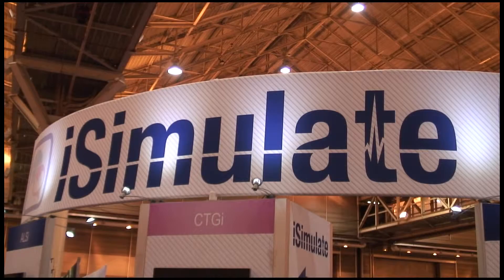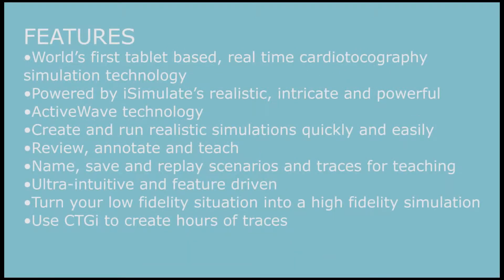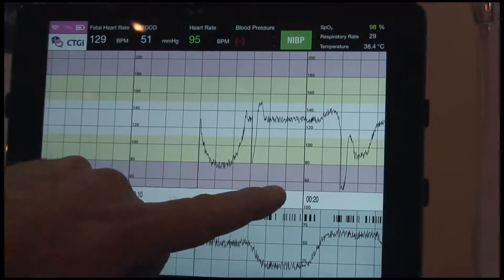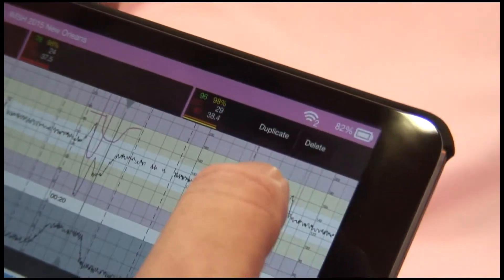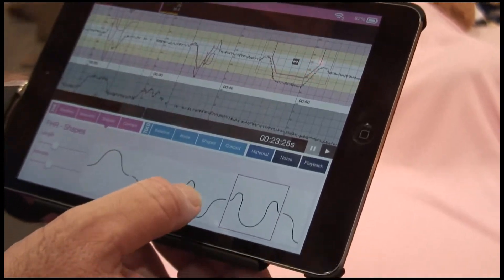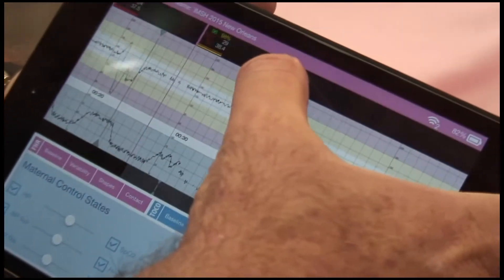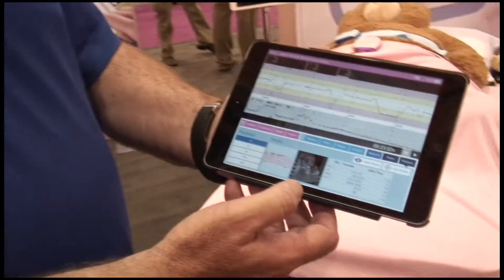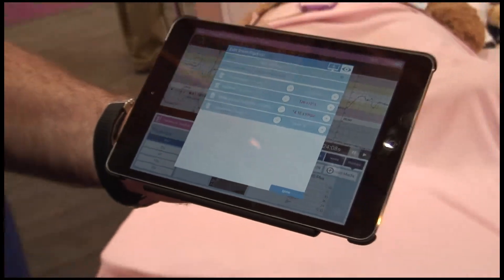iSimulate CTGi Simulation Training - IMSH 2015 Video Interview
covers the CTGi Simulation Training program from iSimulate at IMSH 2015 in New Orleans.